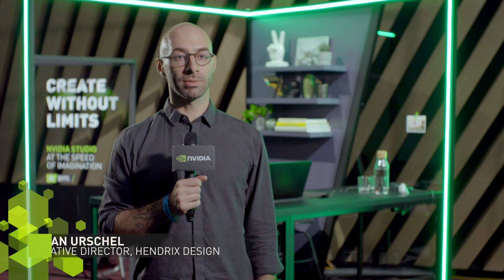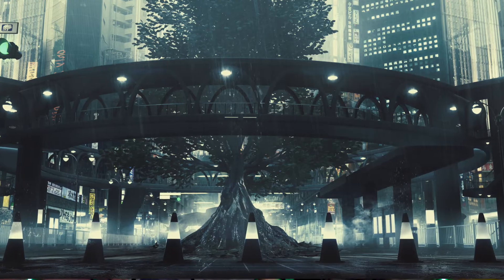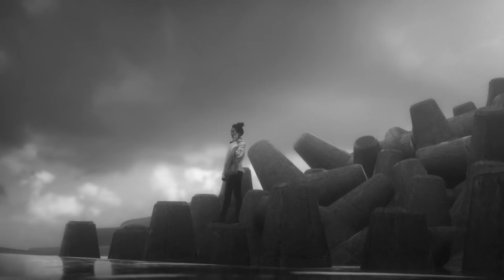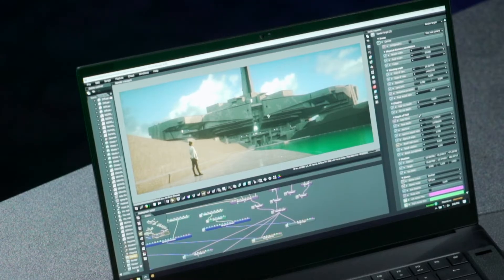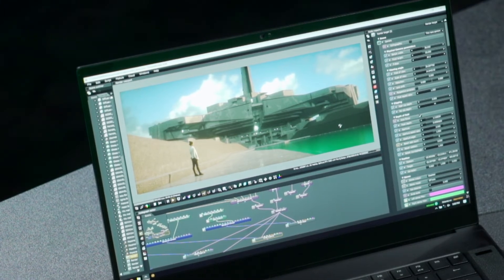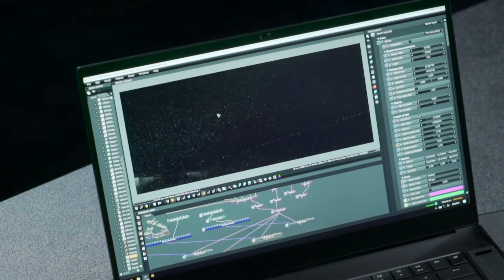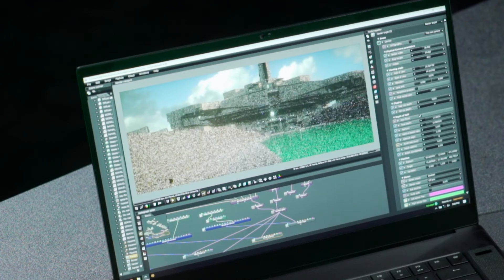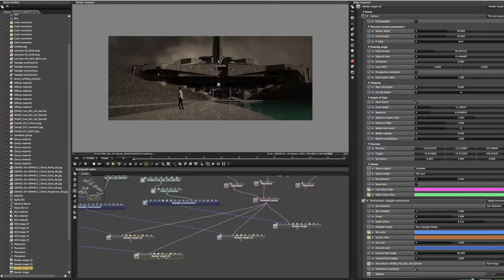NVIDIA Studio - Jan Urschel(Hendrix Design)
NVIDIA Computex2019 記者會邀請了曾為迪士尼 Marvel 擔任電影創意製作，亦是 Hendrix Design 創意總監 Jan Urschel 親自展示使用搭載 NVIDIA GPU 超高效能筆電製作 3D 影像時的絕佳流暢感。

現在他可在「任何地方」以驚艷的工作效率完成各式設計專案 🎨